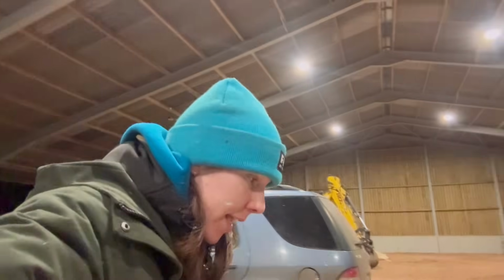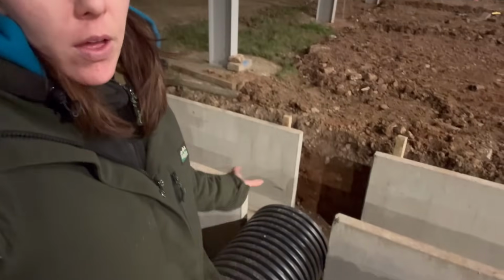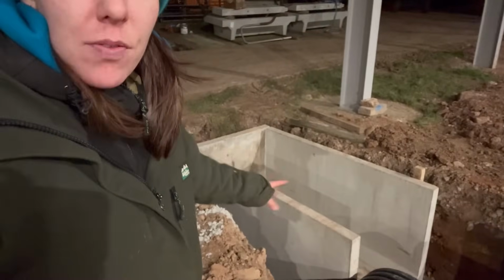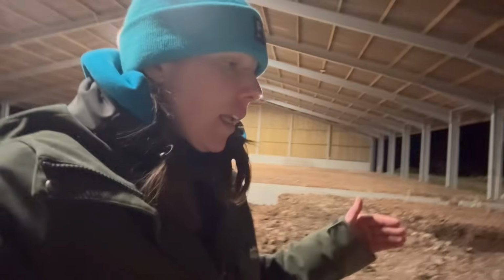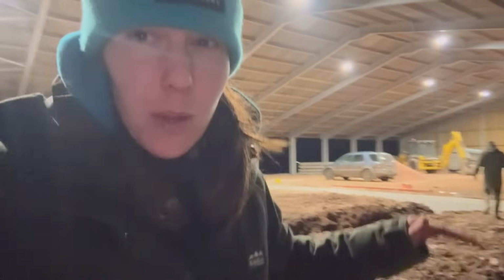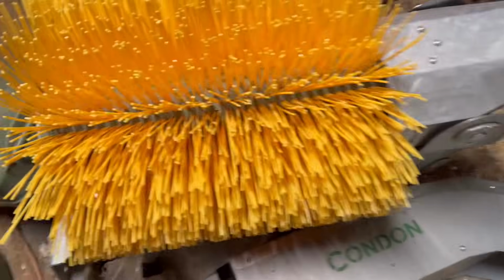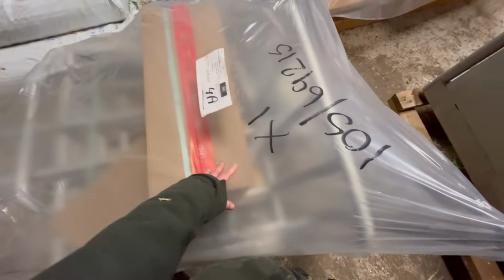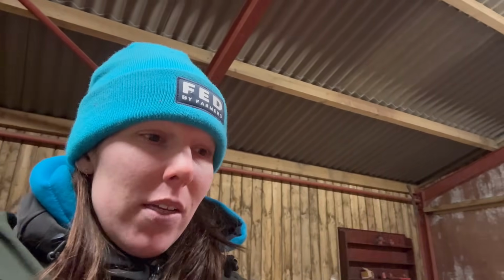Real time shed update and robot walkabout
Very busy today so tonight is an update on where we are up to re the shed build, concrete is a no no for the next few days but Friday looks possible, groundwork’s are underway and things are moving In the right direction.  @fedbyfarmers podcast out now link is below

 in 2009 i had no experience of farming or the realities that came with it. That soon changed when I met my other half Roy, I had a job as a carer and in every spare moment threw myself into farming. I had only ever driven a Nissan Micra and had experience with horses, I learnt the hard way as nobody had the time to show me and soon after arriving I found myself mothering on calves to three quarter bred limmy cows. We spent every available moment on the farm between our day jobs. Fast forward to 2016 two children later we moved into our very own farm overlooking the northern Pennines, Laitha.

we are in a transitional period at present and will finally be milking cows and making the final switch later this year, after years of planning and implementing infrastructure we will be milking 120 Jersey cows on two Lely robots. This will be a huge change and a steep learning curve

I am overjoyed to be a farmer. I feel so fortunate every day to wake up and do what I love and even better share it with the world and hope it inspires more young people from Preston to spread their wings and think outside the box the world doesn’t need more childcare workers or hairdressers it needs more farmers.

Link to Amazon wishlist for the foodbank

Catch @Charlotteashleyfarm on all social media channels

charlotteashleyfarm?igshid=YmMyMTA2M2Y=